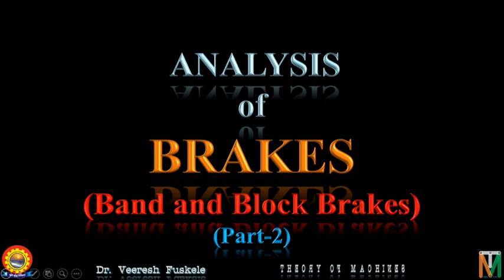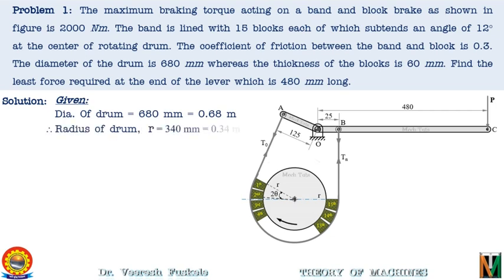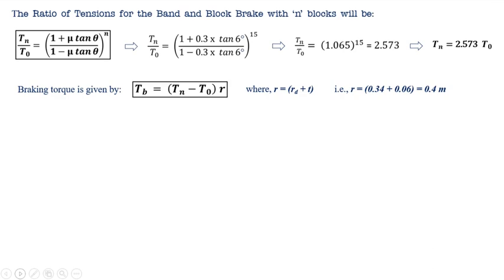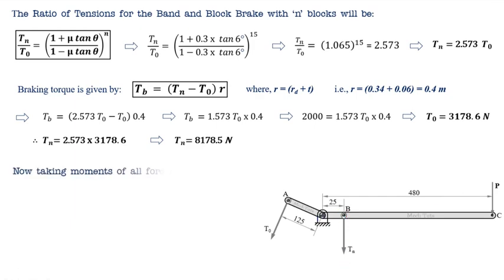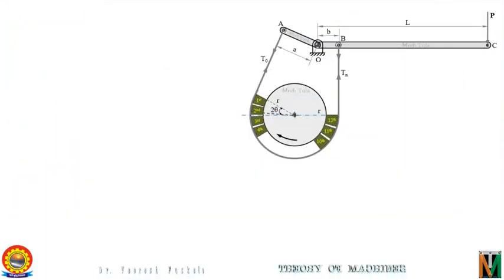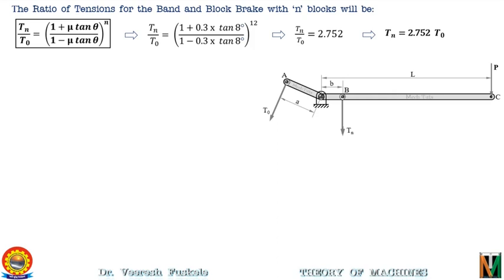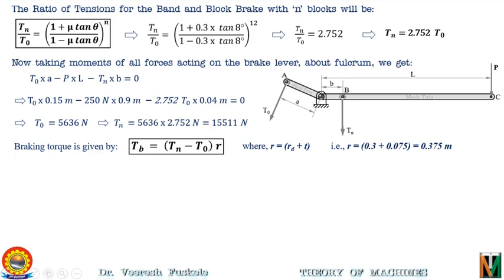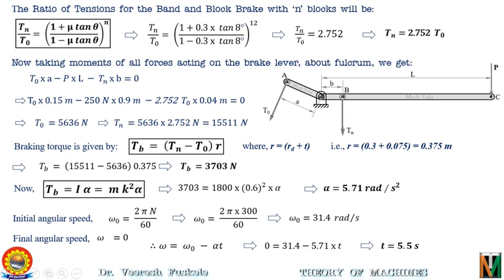Band & Block Brake Part 2 Dr Veeresh Fuskele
Branch: ME
Semester: IV Semester
Subject: Theory of Machines
TOPIC:  Analysis of  Band & Block Brakes-Part-2

Stay Updated! 🔔